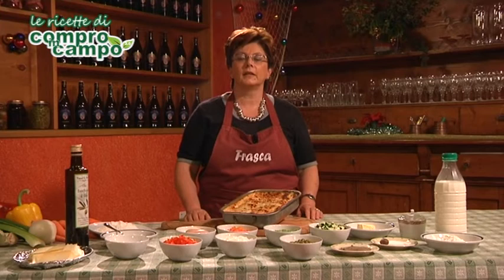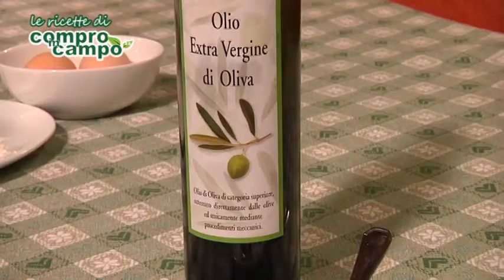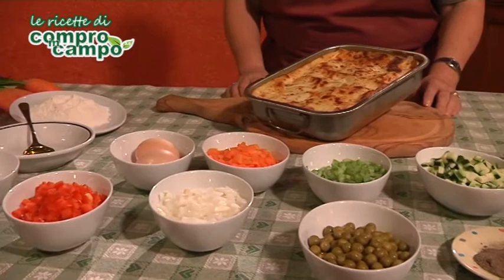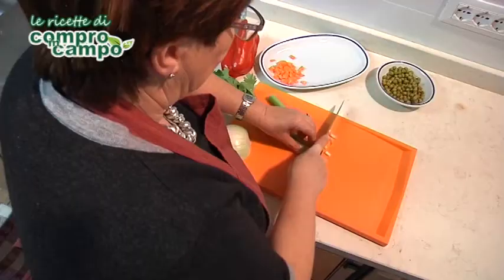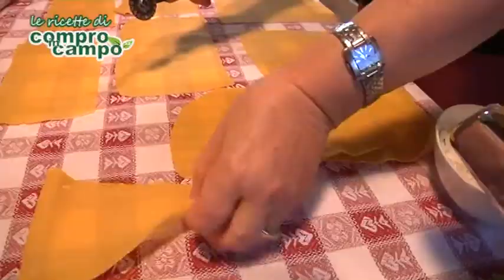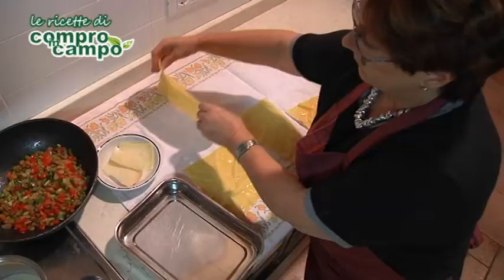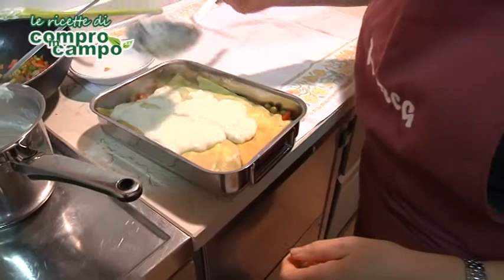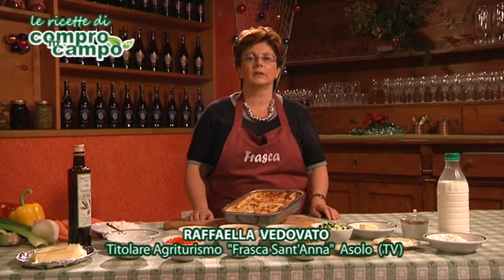Lasagne tricolore - Agriturismo "La frasca" - ASOLO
Video ricette di Comproincampo
Agriturismo Frasca Sant'Anna - Asolo (TV)